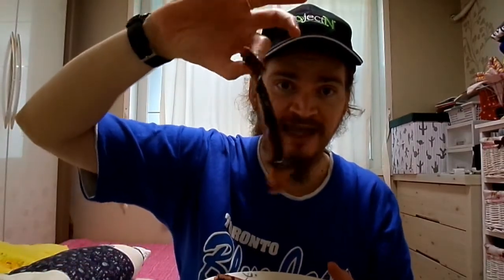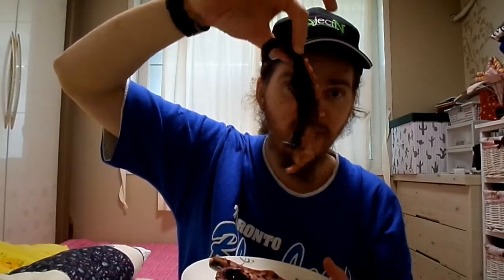Smoked octopus tentacles 낙지!!!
Today I'm eating smoked octopus!!! It's delicious too